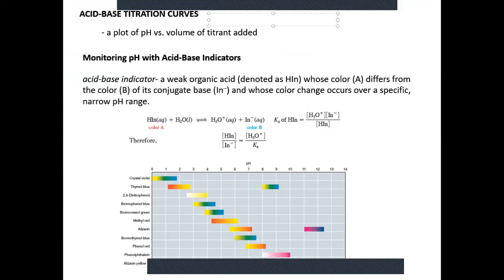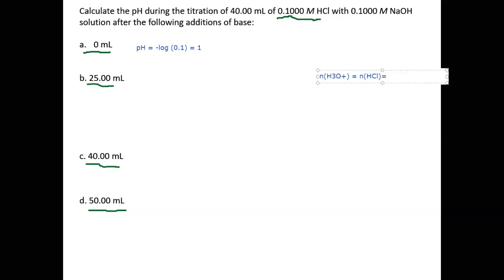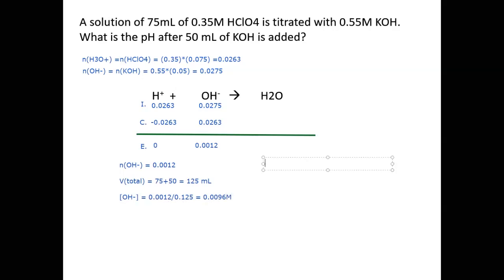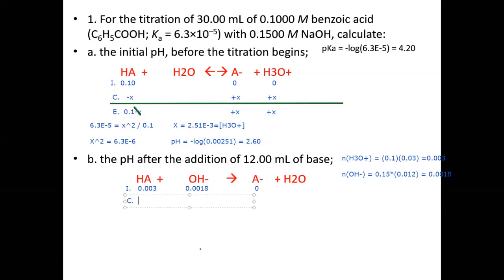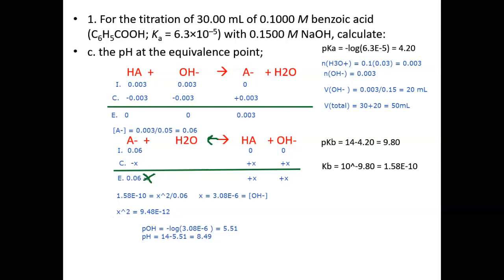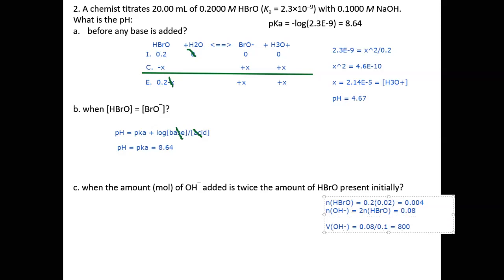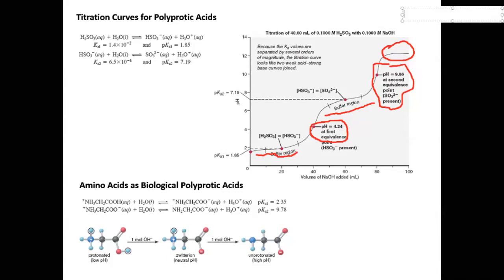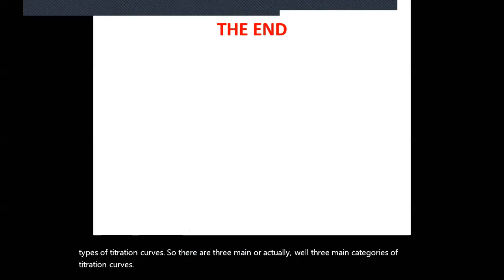Ch. 19 Part 2 - Titrations - Explanation and Calculations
This video explains the different types of titrations and calculating pH for the different types of titrations.